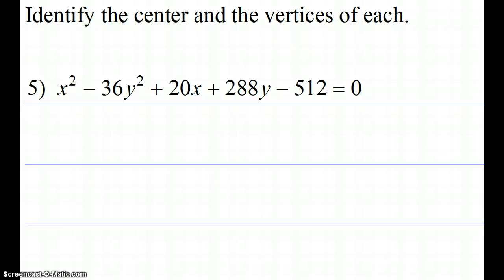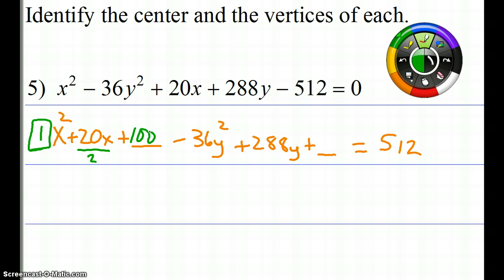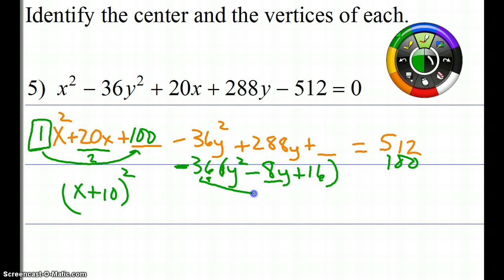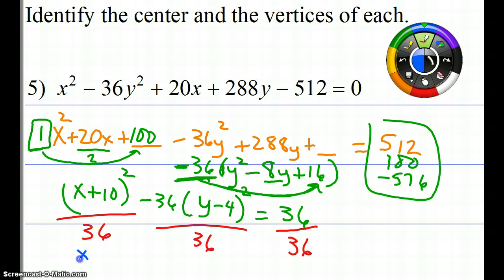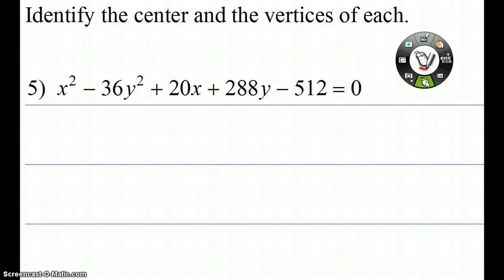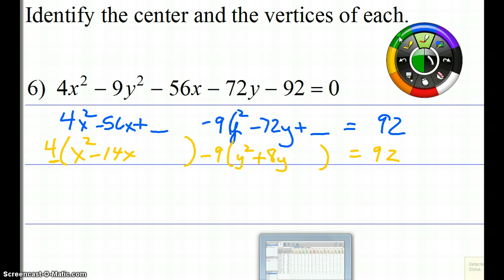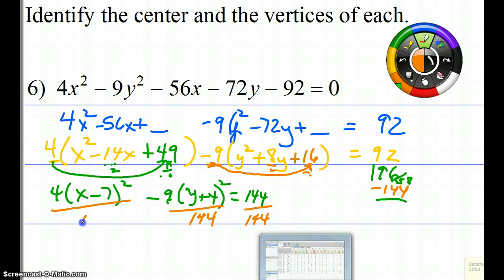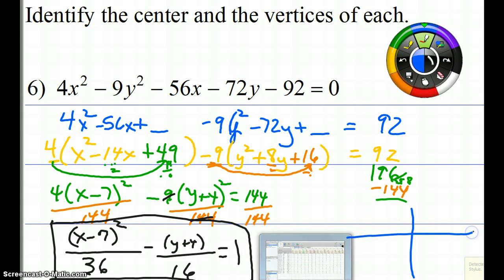9-5 General Hyperbolas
changing general to Standard Form